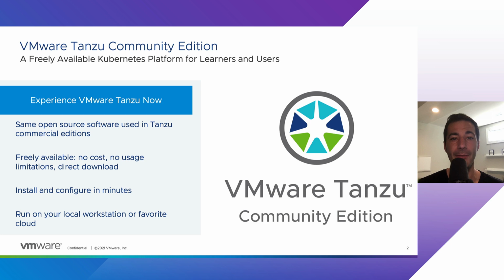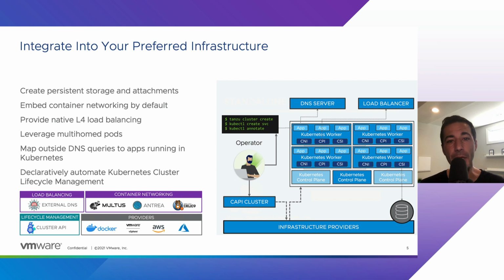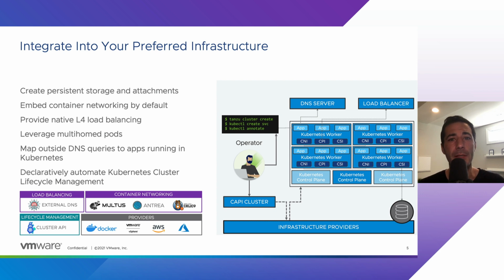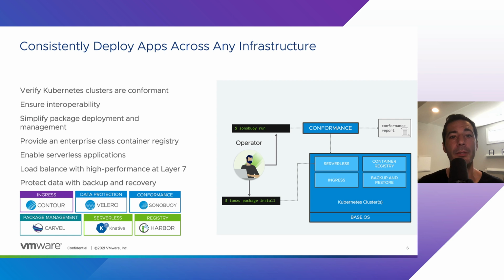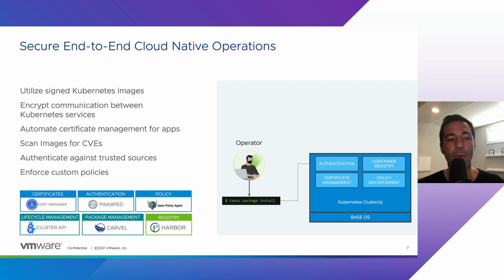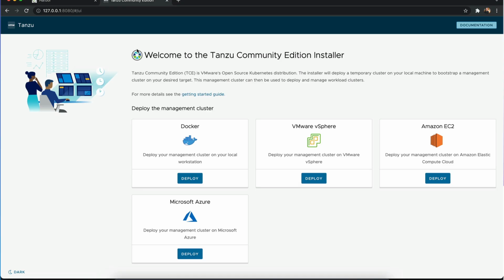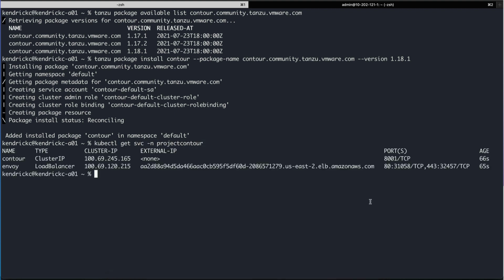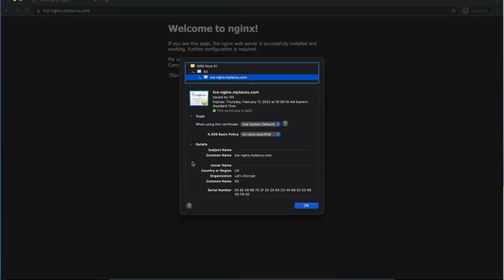Getting Started with Tanzu Community Edition: A Technical Overview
This video is outdated. You can use Tanzu Kubernetes Grid for free in non-commercial environments up to 100 cores.